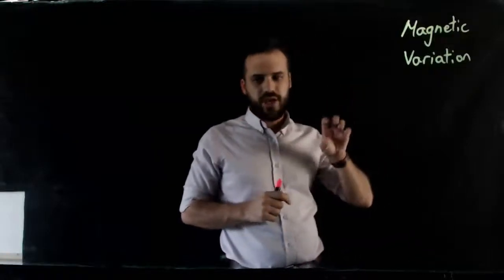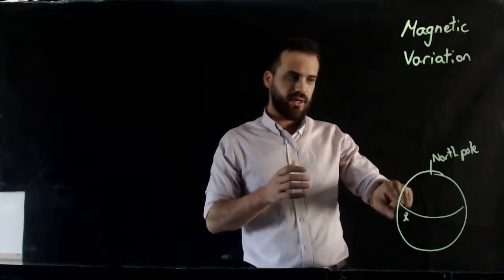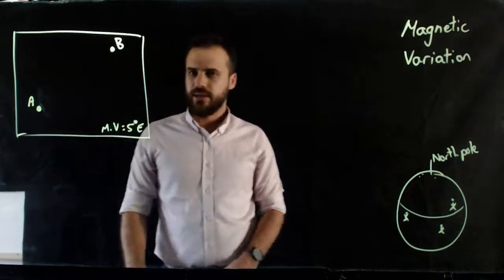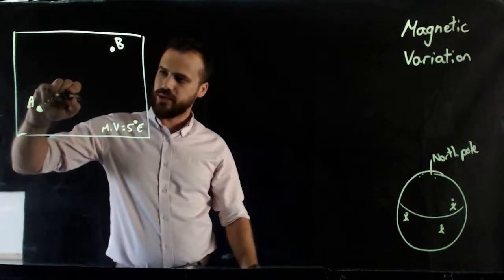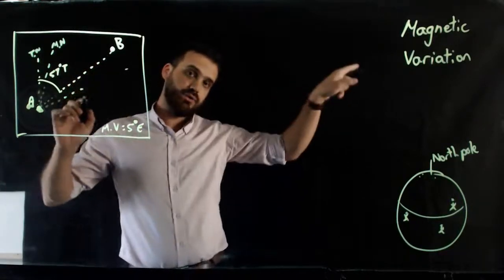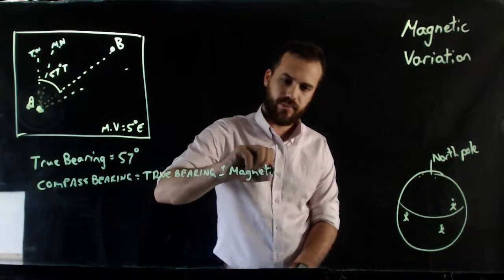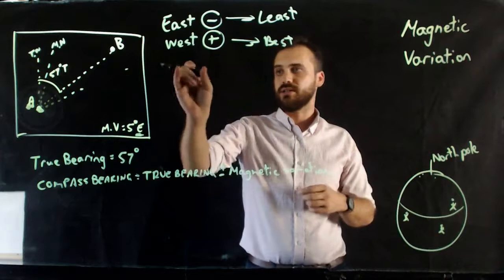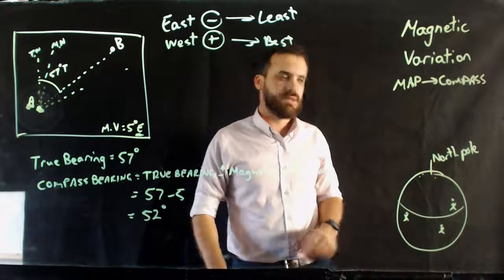Magnetic variation map to compass